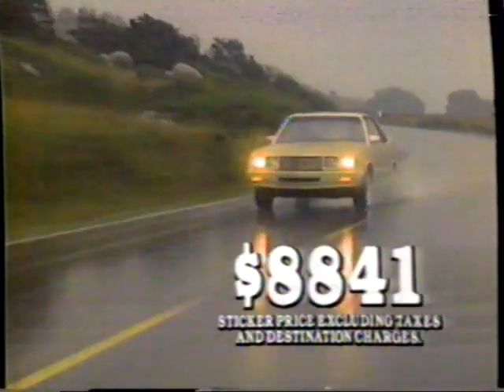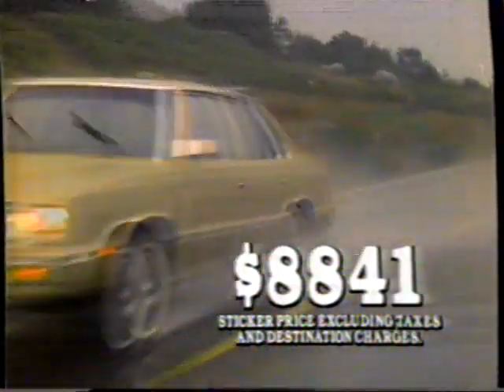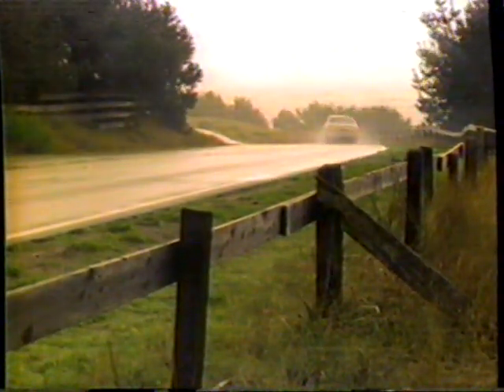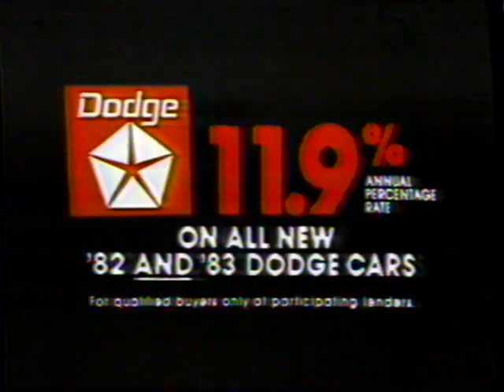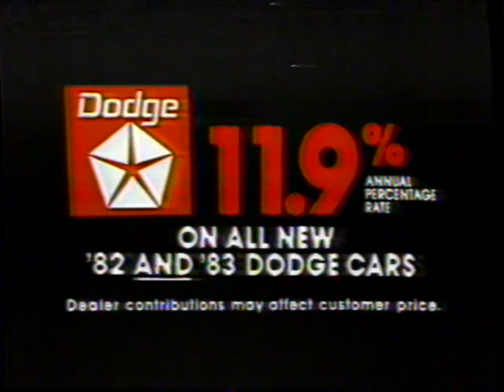1983 Dodge 600 "Big and Small" TV Commercial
This commercial originally aired in January 30th, 1983. It was shown during a broadcast of "The Big Game" (AKA Bowl Super Miami -vs- Washington) on Channel 4 WRC.